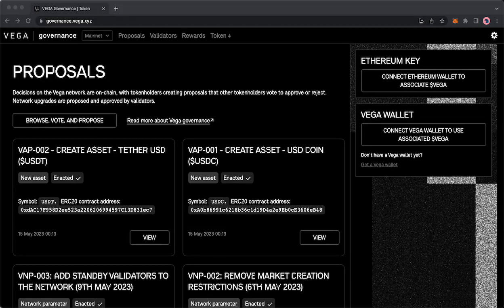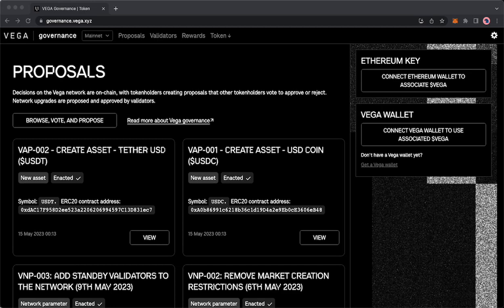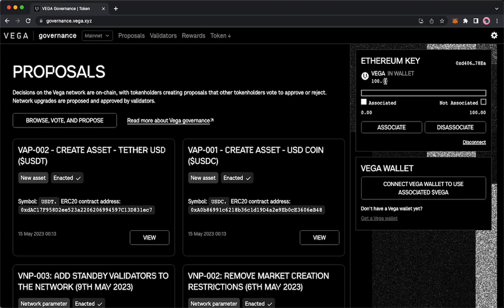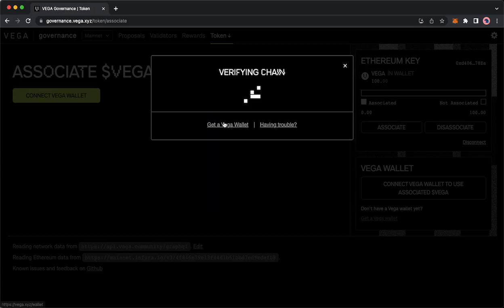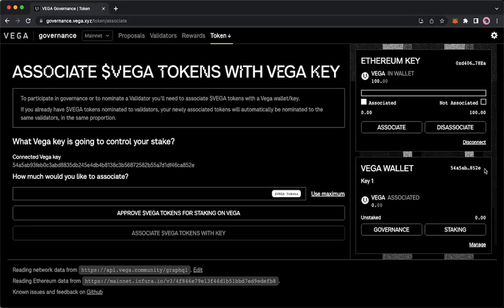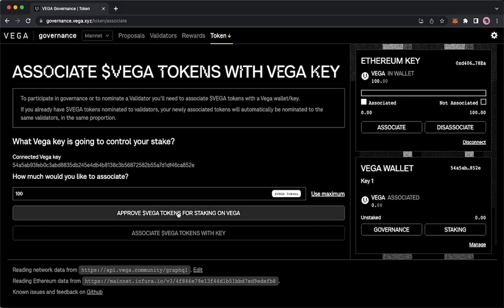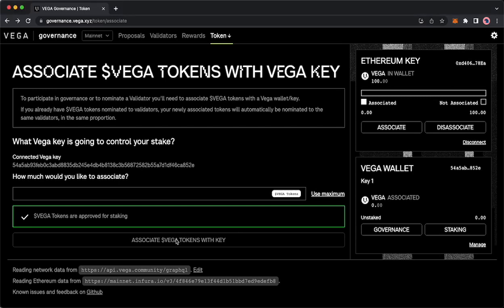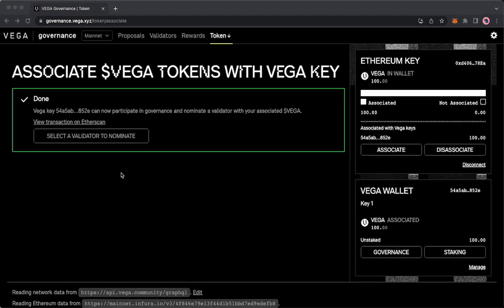How to Associate Vega on Alpha Mainnet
//Alpha Mainnet Starter Pack\\